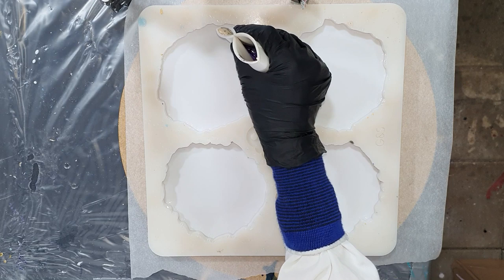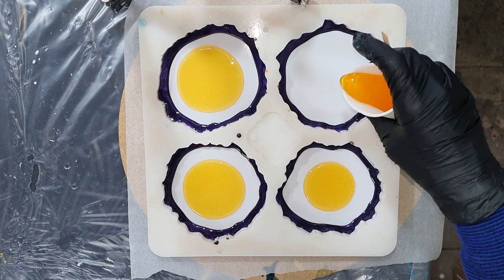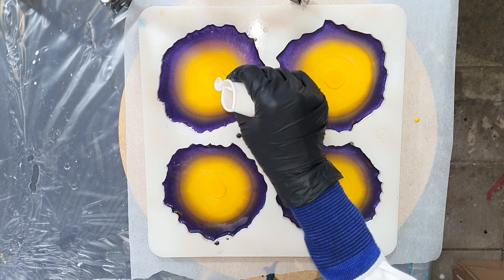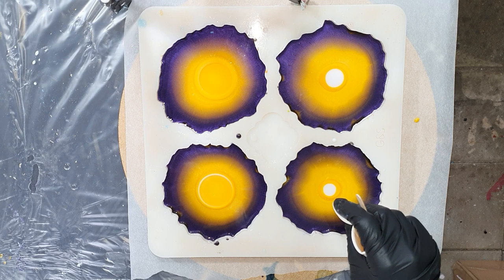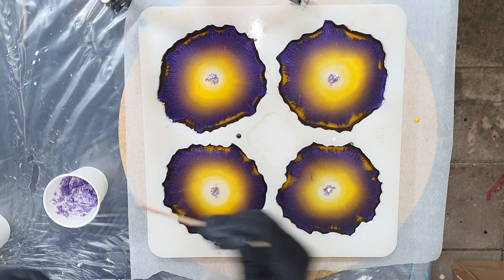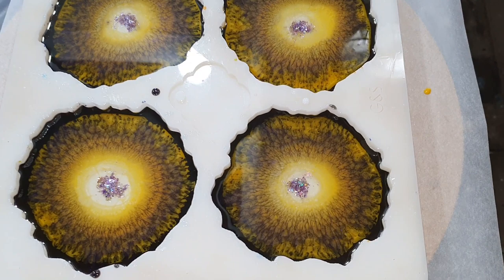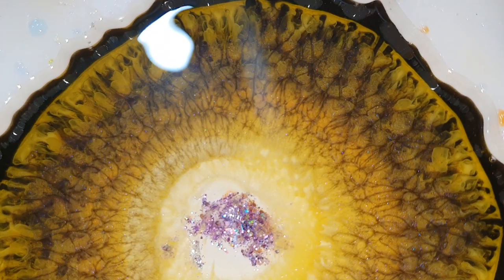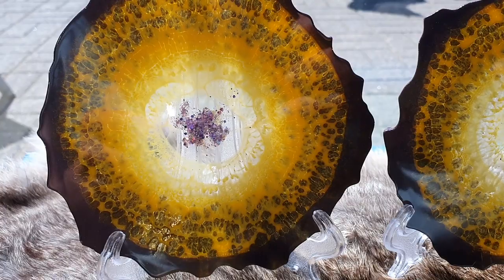Resin Geode Coasters/ Start to Finish/ Experiment Acrylic Ink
Video 356. Again I´m making some resin geode coasters, but this time with an experiment with acrlylic ink. I´m also using colors that are very tricky to use together. Purple and Yellow can easily make an ugly brown color. I show the whole process from start to finish to create these resin geode coasters.

EUROPE/REST OF THE WORLD: Etsy Shop ArtbyPetraJongbloed
Materials used:
THE NETHERLANDS
Art Pro Resin
ENGLAND
Resin Pro Art Pro Resin
USA
Castin' Craft White
Alcohol
Cosmic Shimmer Violet
White Iridescent Flitter Flakes
GERMANY
Resi-Tint Max Orange Yellow